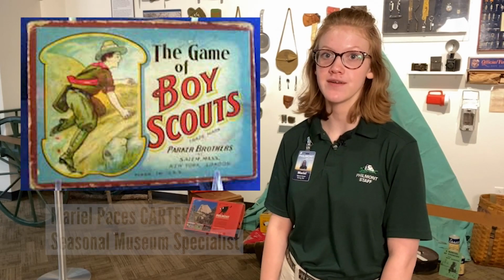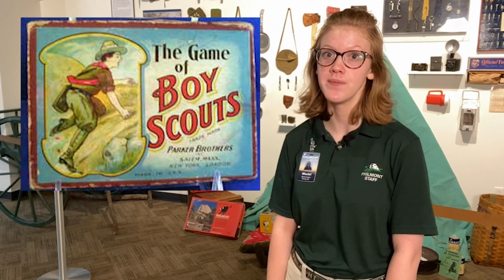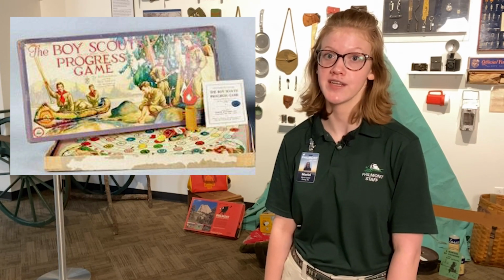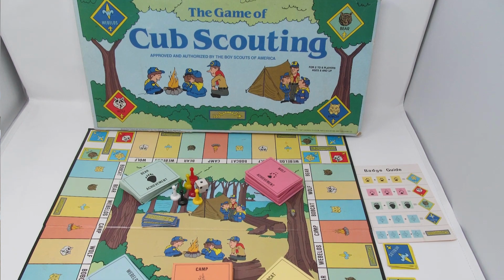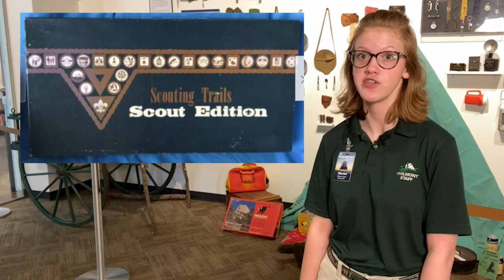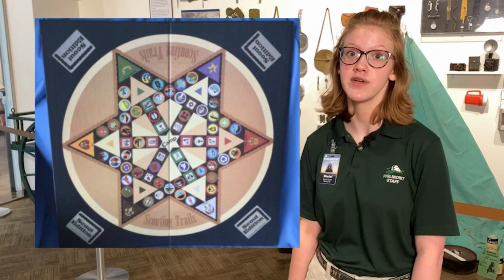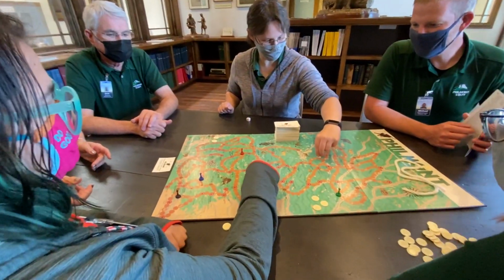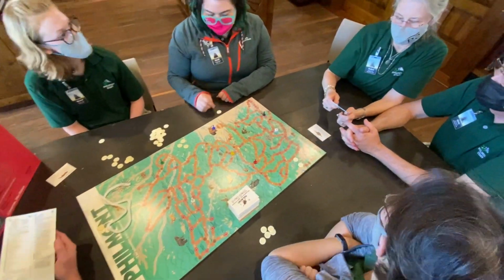AotWeek 20210604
Learn about the many board games inspired or created by the BSA.